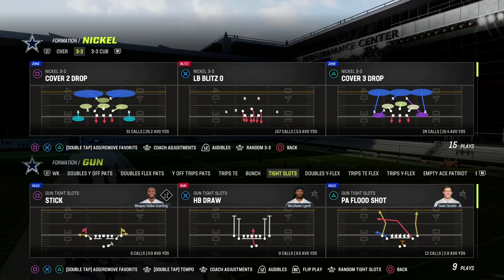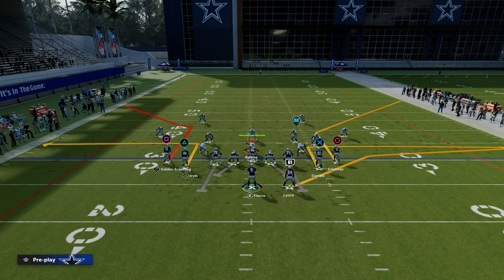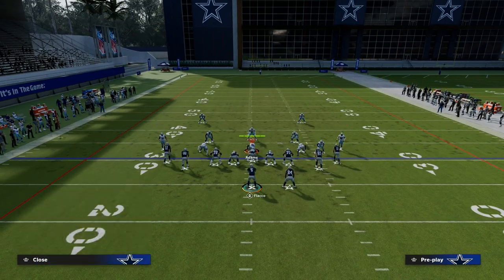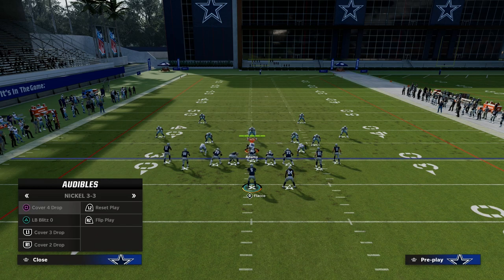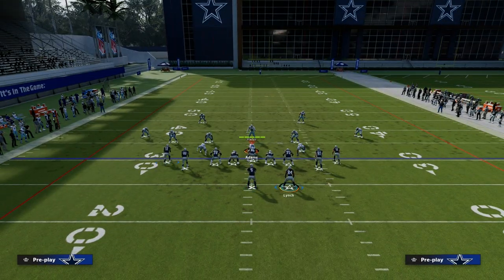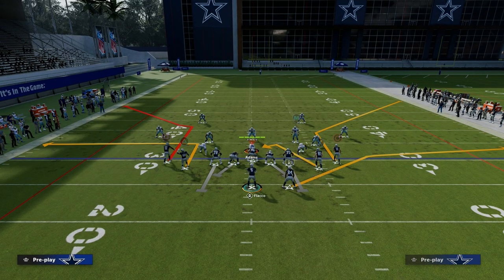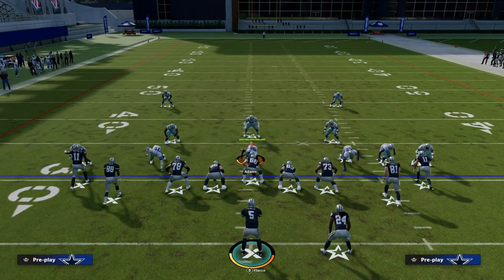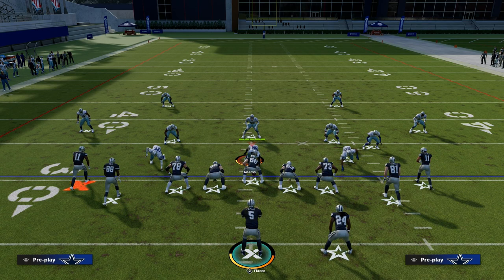What Makes The Bench Concept So Good| Madden 23 Tips